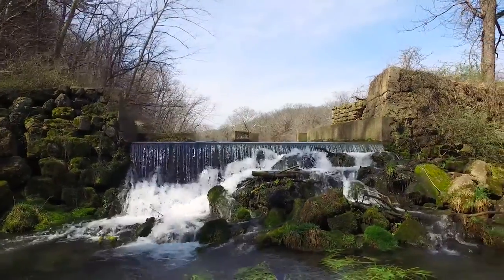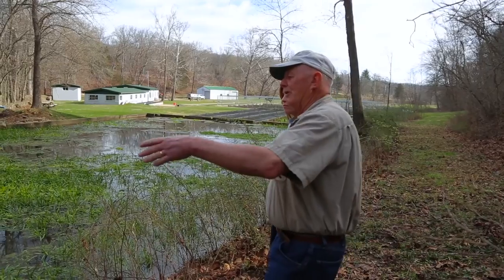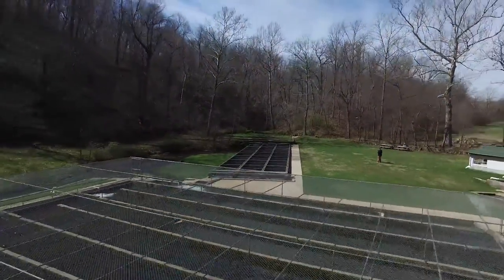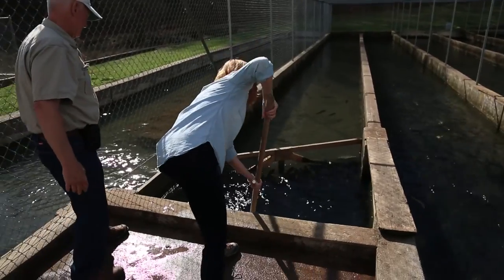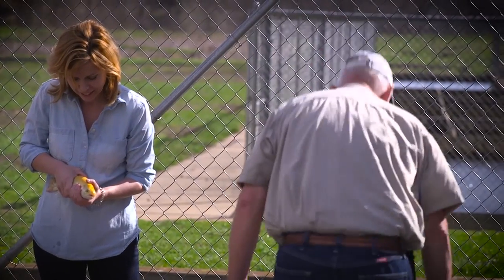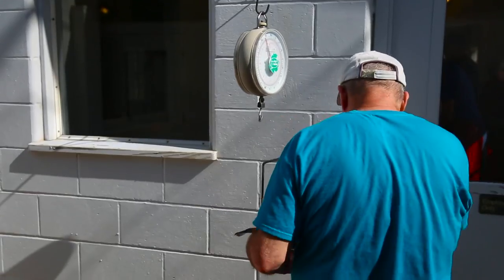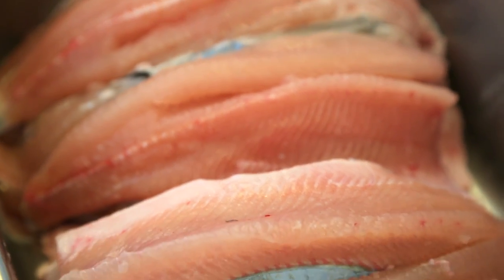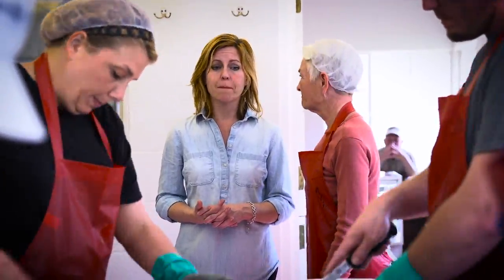Feast TV: Troutdale Farm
Head to rural Missouri to see freshwater trout raised in cold, clear spring water at Troutdale Farm, which sources fish to the region’s best restaurants.